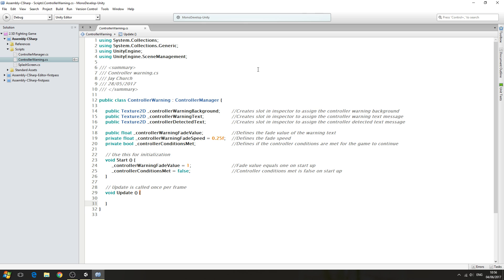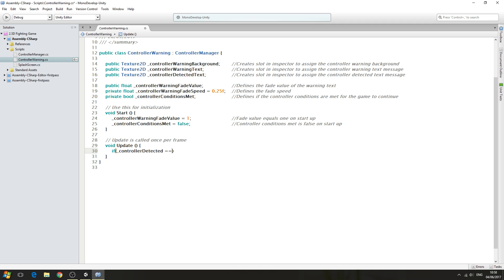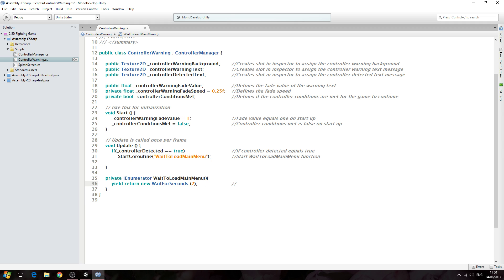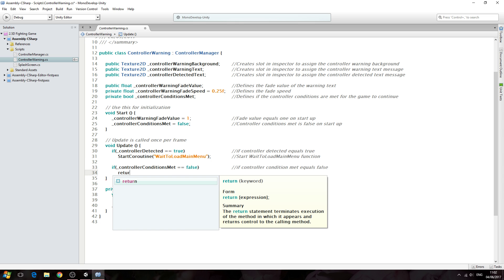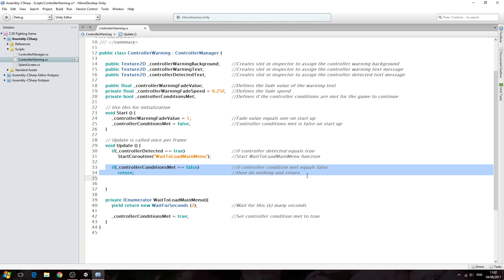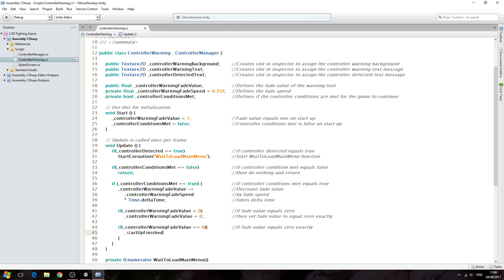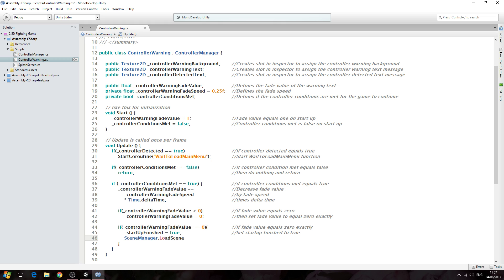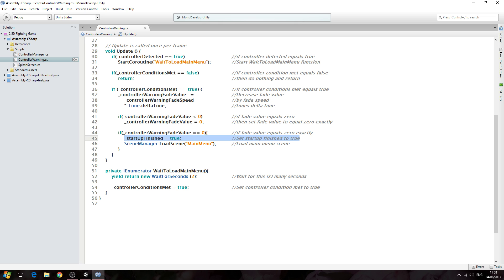Unity3D Fighting Game Tutorial #9 Controller Warning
In this Lesson we add the code to manage the controller warning text and loading to the main menu.